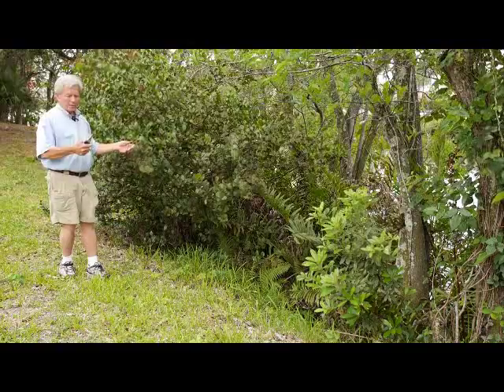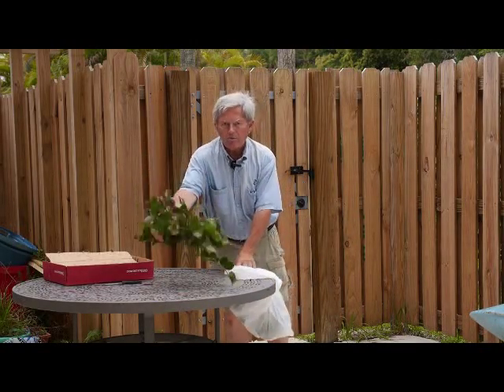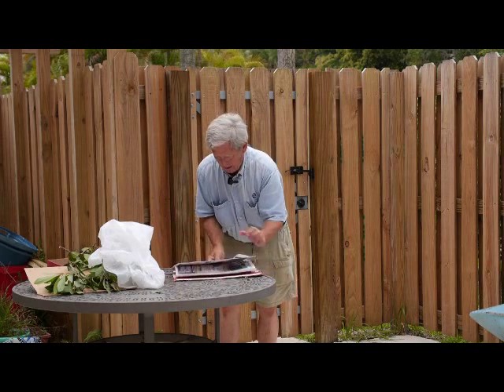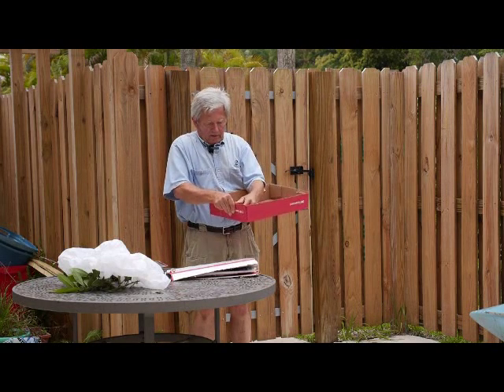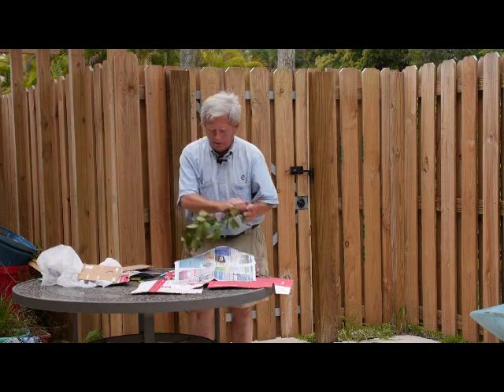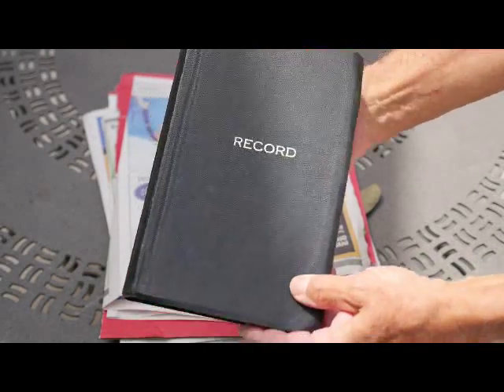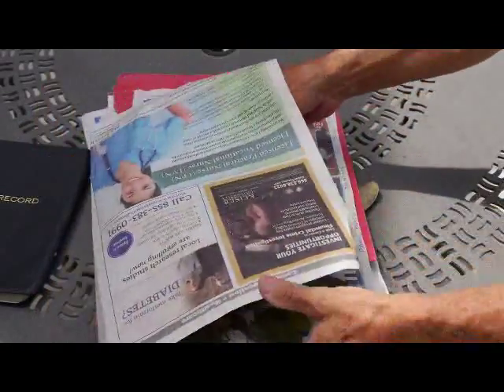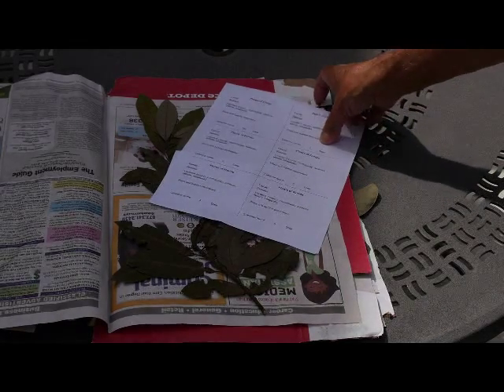Herbarium specimen collection and preparation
Collecting, drying, and label preparation of herbarium specimens.